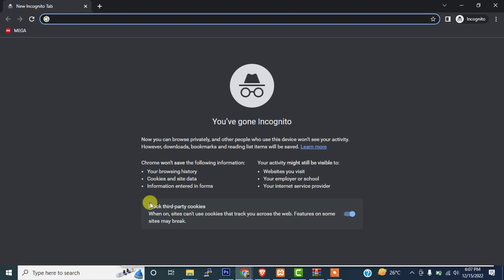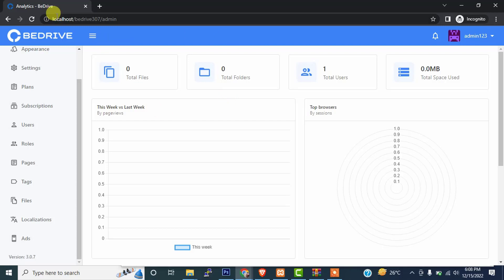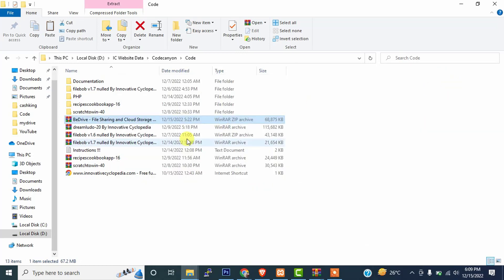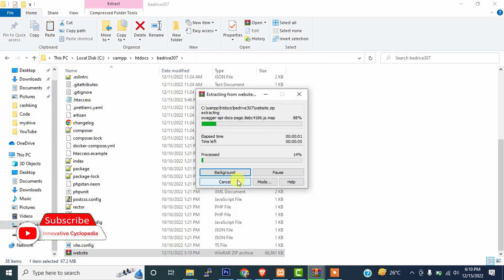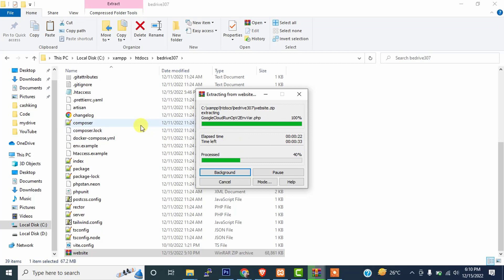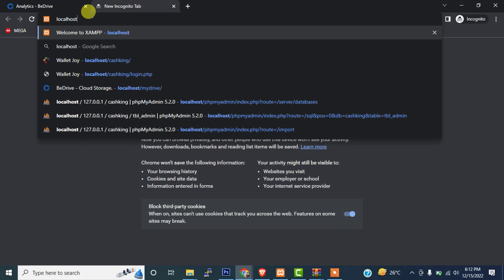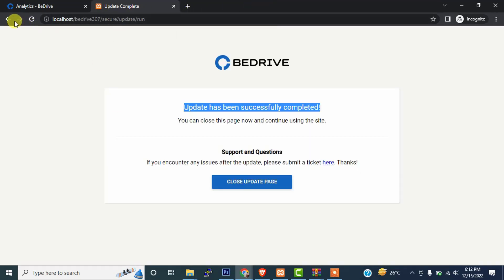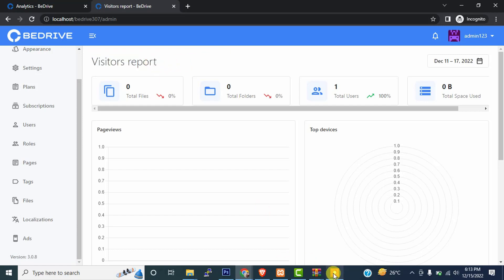How To Update BeDrive Script to Latest Version || Innovative Cyclopedia || 2022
Welcome to InnovativeCyclopedia.

In this video we are discussing about bedrive how we can update it to latest version.

How To Download || Install BeDrive Script From Scratch || Innovative Cyclopedia